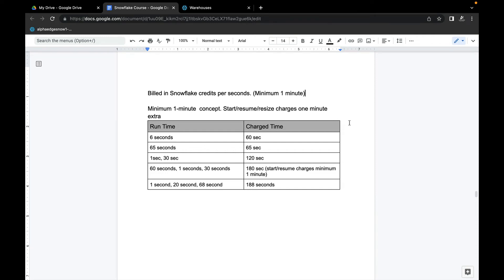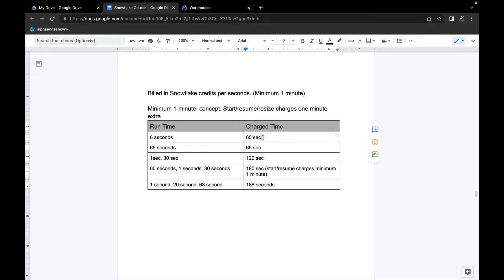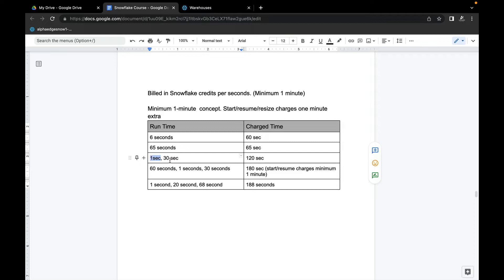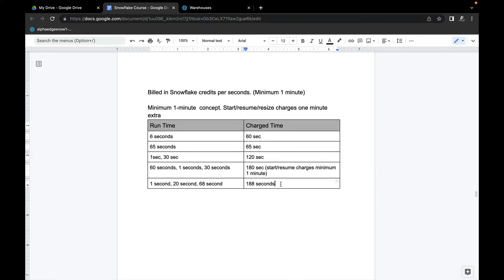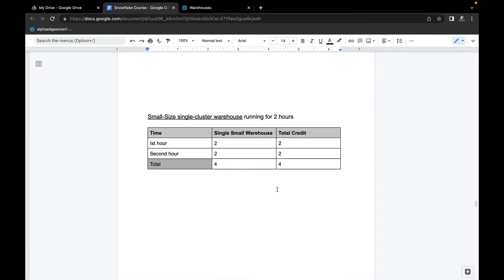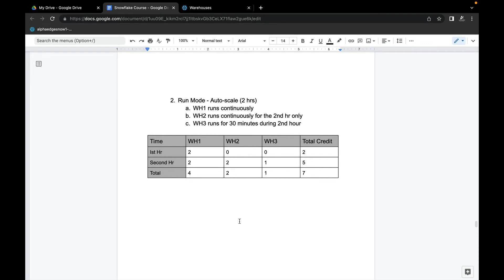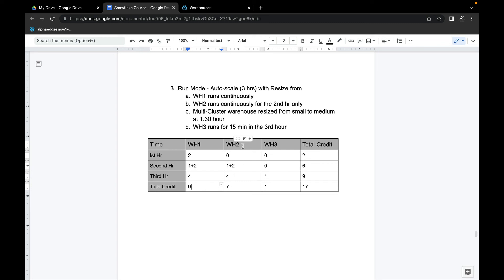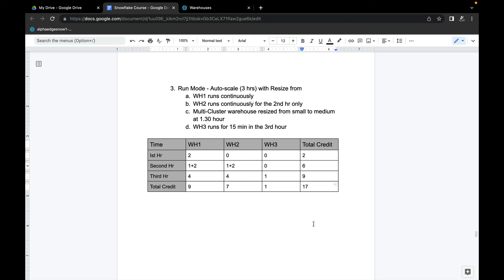Snowflake Credit Usage Scenario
5. Know about our online training